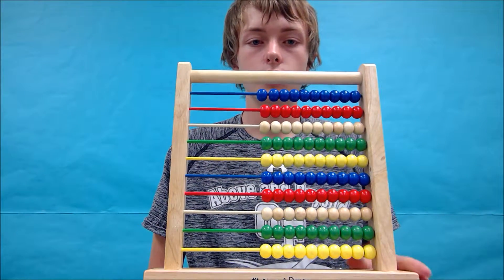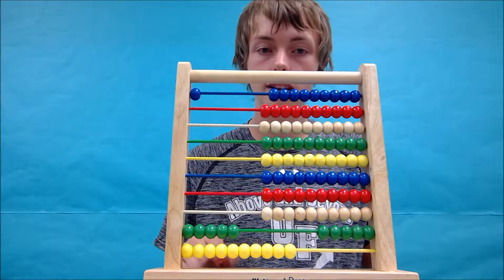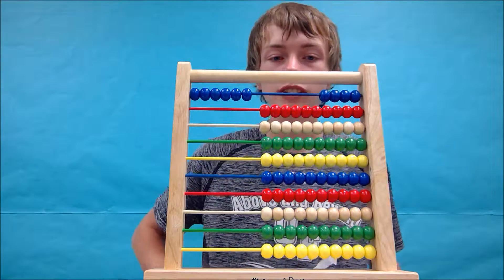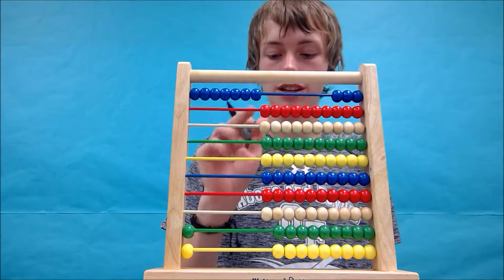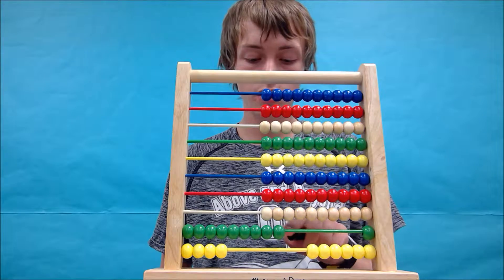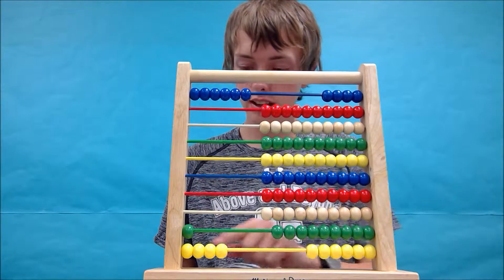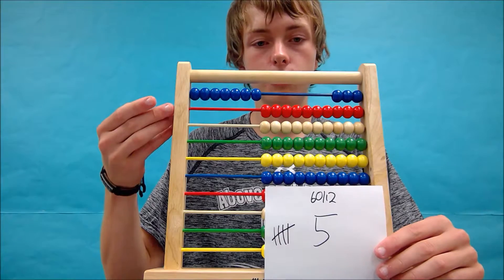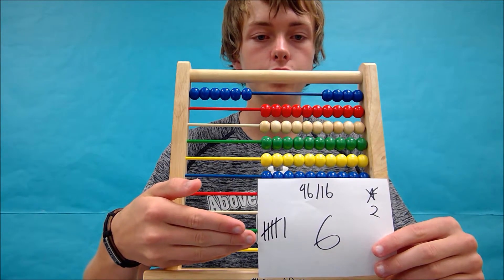How to use a 100 bead abacus-Double Digit Division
How to do double digit division with a 100 bead abacus.